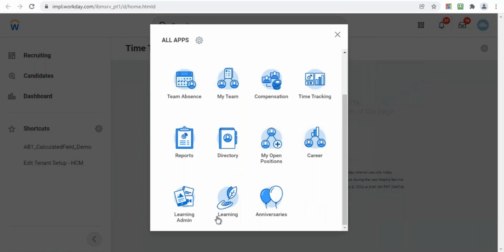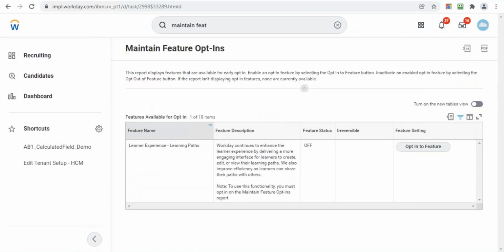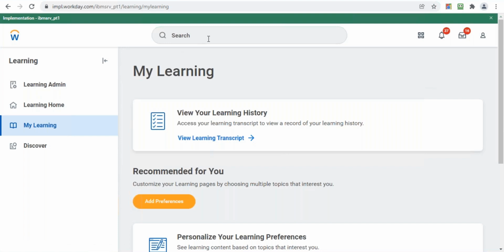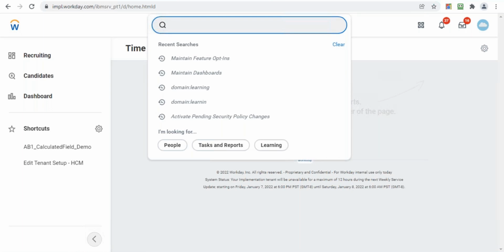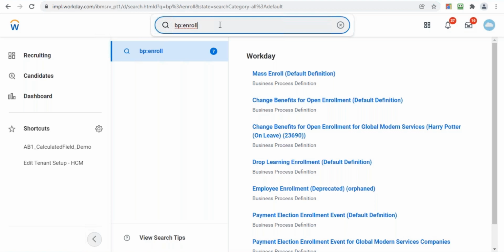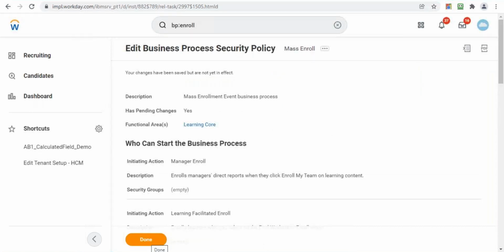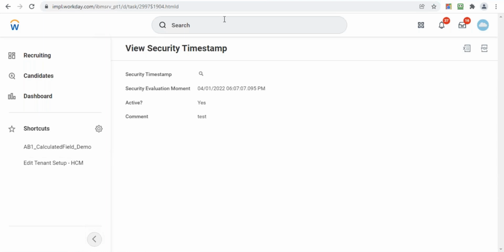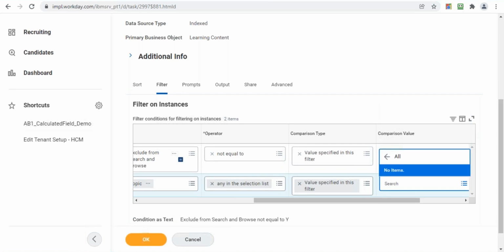Workday LMS Tutorials | Workday LMS Training for Beginners | Workday Course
This video is an LMS training video for weekday. It describes how to manage learning and development using the Workday Learning Management System (LMS). The video begins with an introduction to the Workday LMS, including access and navigation instructions. The course then discusses how to establish and manage learning plans, enrol in and finish courses, and measure learning progress.